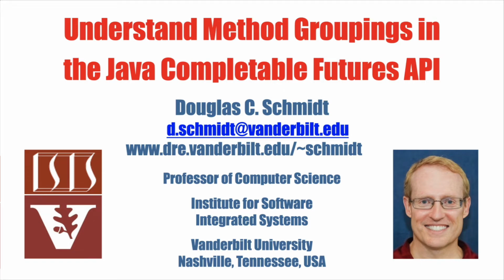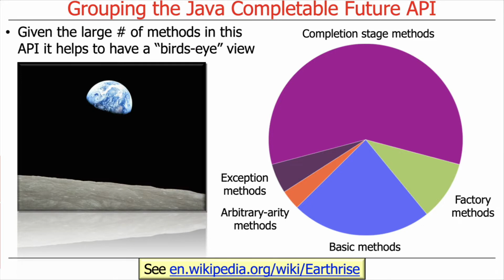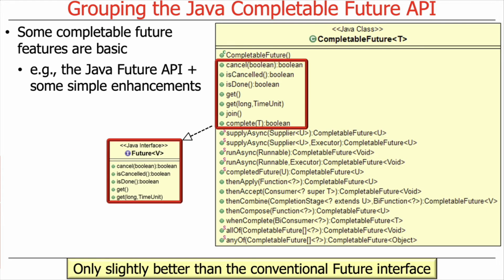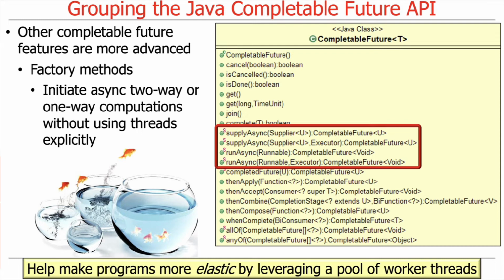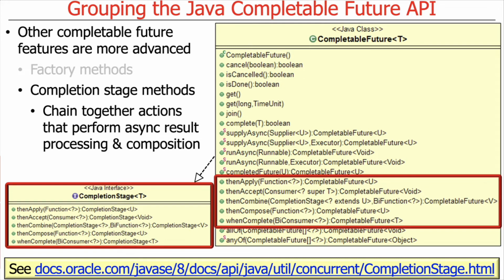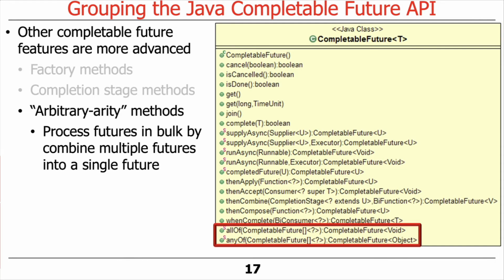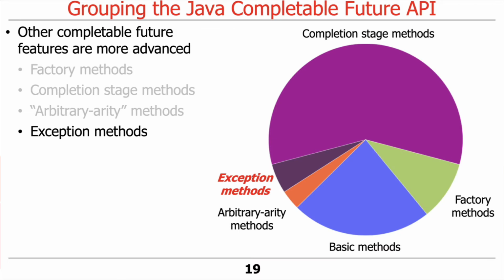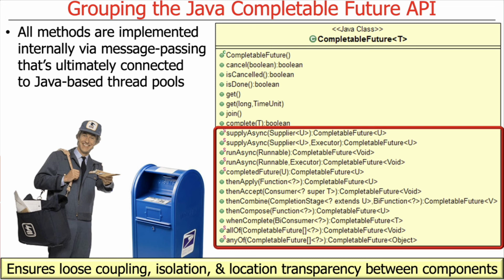Understanding Method Groupings in the Java Completable Futures API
This video describes how the 60+ methods in the Java CompletableFuture API can be grouped into five categories: (1) basic methods, (2) factory methods, (3) completion stage methods, (4) arbitrary-arity methods, and (5) exception handling methods.